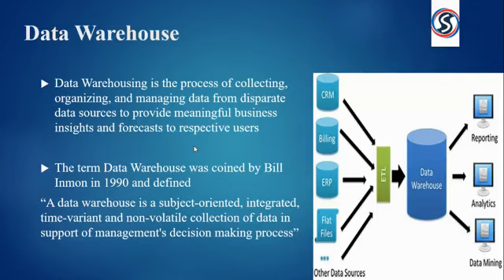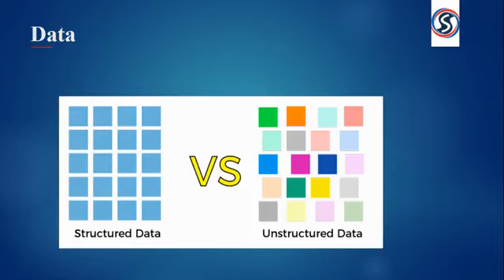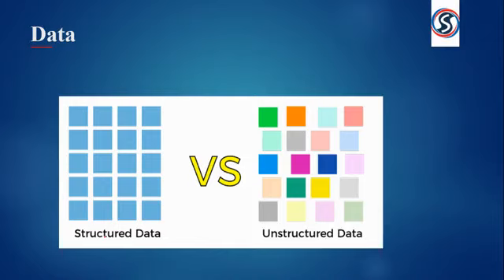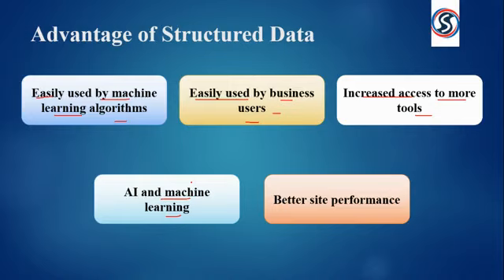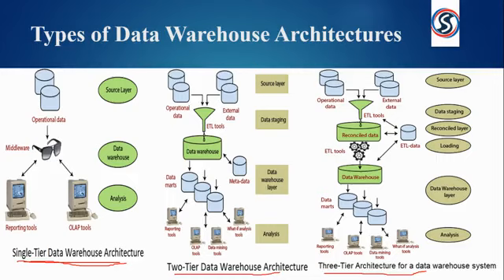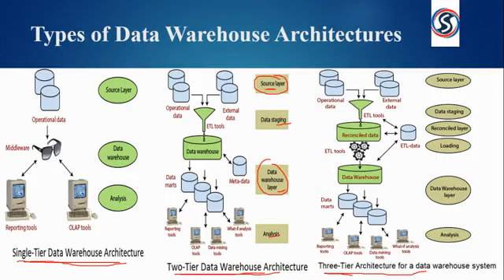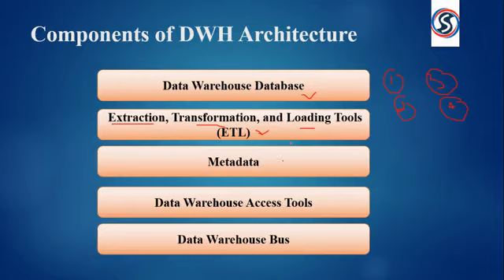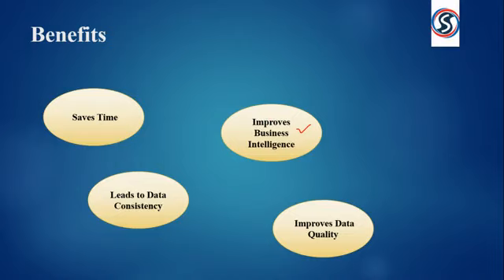Understanding Concept of Data Warehouse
A data warehouse is a system that stores data from a company’s operational databases as well
as external sources. Data warehouse platforms are different from operational databases
over a specific period of time. Data warehouse platforms also sort data based on different
subject matter, such as customers, products or business activities. it is a central repository of
data stored from an extensive range of sources within and beyond the enterprise. It is a
technology that combines structured, unstructured, and semi-structured data from single or
multiple sources in order to deliver a unified view of data to analysts and business users for
improved BI.